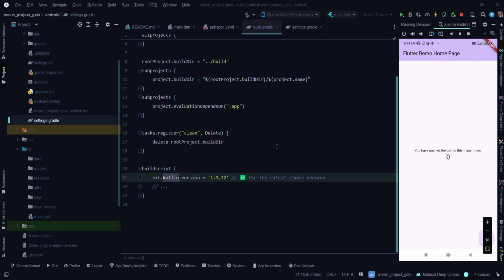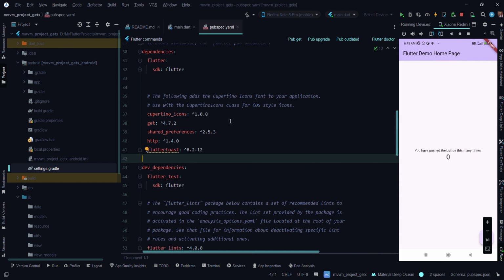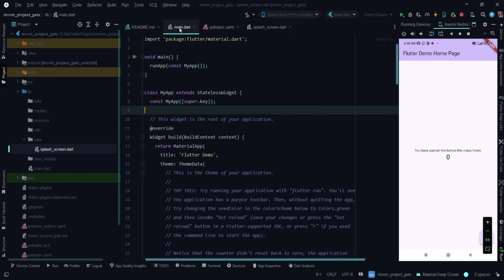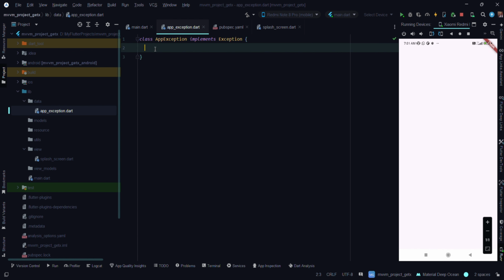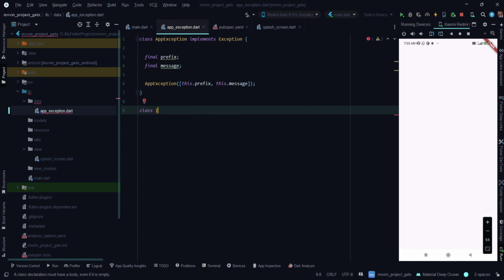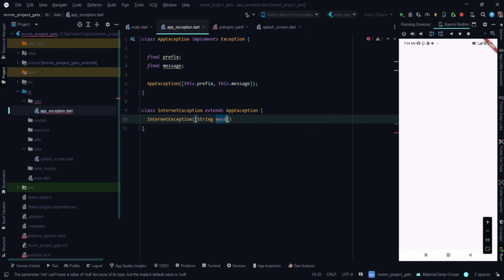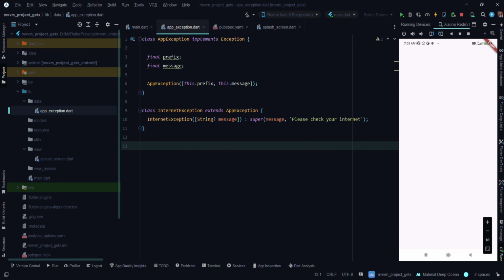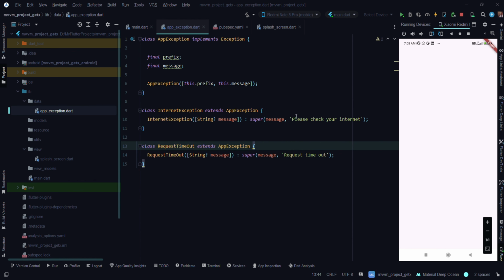2. Handle Errors | Exception Handling | GetX with MVVM Pattern Tutorial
⚡ Error Handling Made Easy in Flutter GetX (MVVM Pattern) ⚡

In this video, I’ll show you how to handle exceptions and errors in a Flutter app using the MVVM architecture with GetX.
Error handling is one of the most important parts of building a real-world Flutter application, and in this tutorial, you’ll learn clean and professional ways to manage it.

Clean code practices and separation of concerns

✅ Technologies Used:
Flutter

GetX Package

MVVM Pattern

Dart